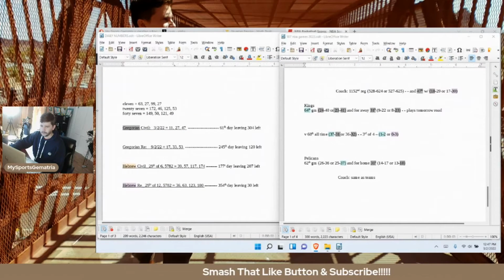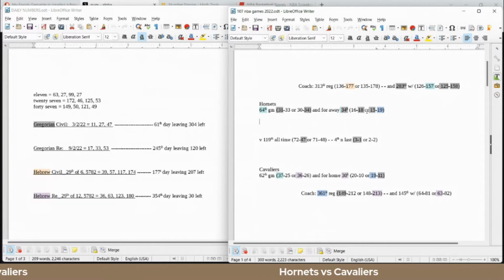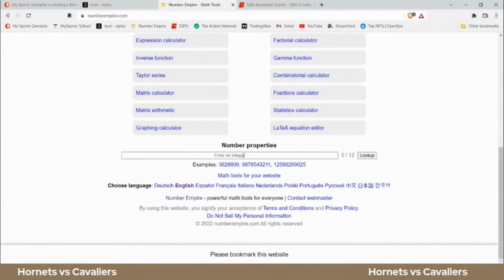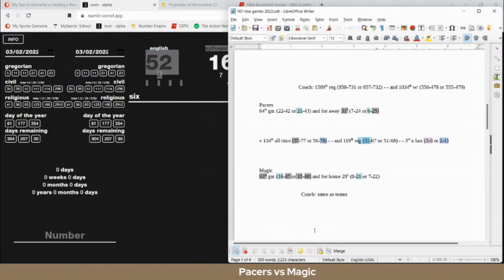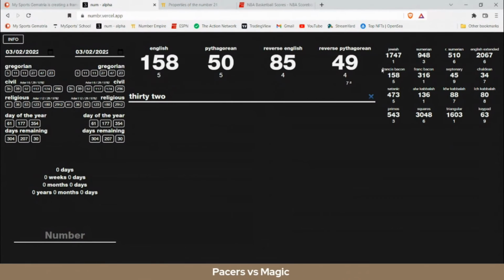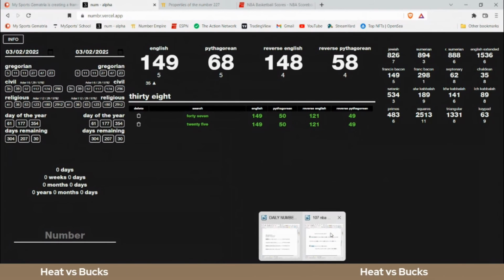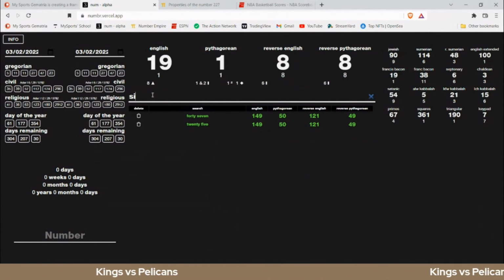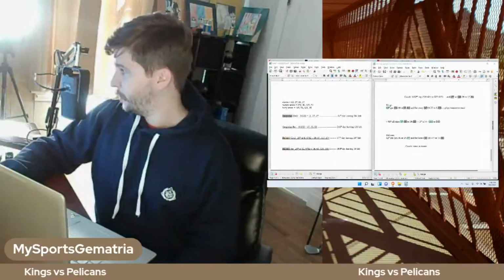Picks Preview: NBA - Patreon Member Requests Only (4 Games) - March 2nd, 2022